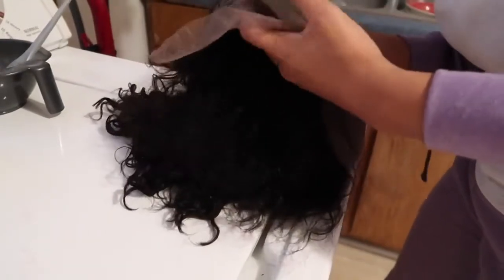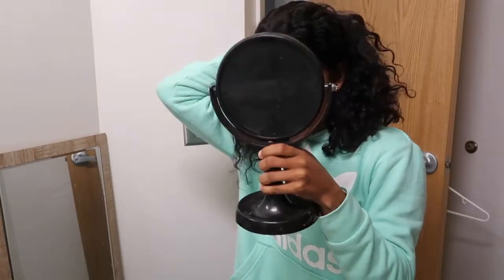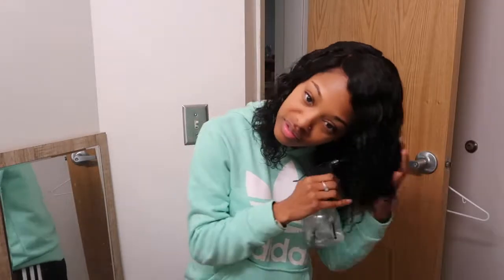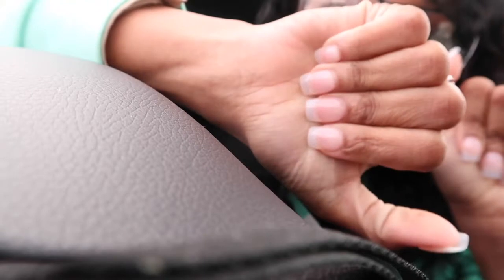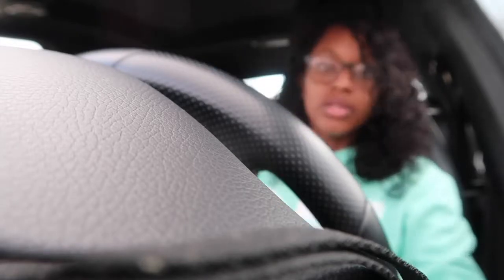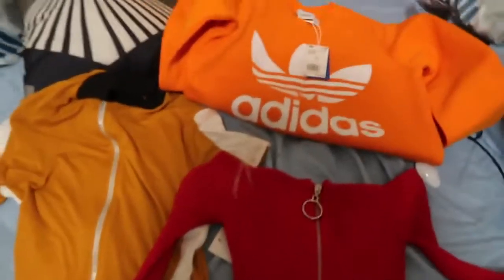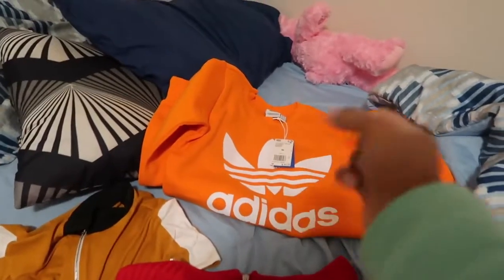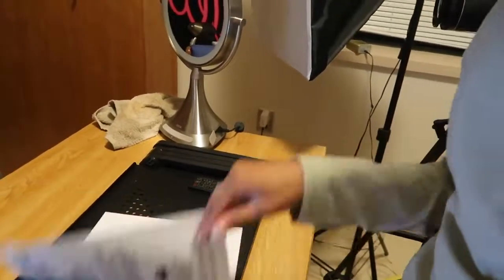Whew Chile 😬 Did y’all miss me Elvahairwigs com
► Item details:
Style:
Pre Plucked Water Wave 13x6 Lace Front Bob Wigs 150 Density Bleached Knots 【00232】
Length: 12 inch
Texture: Curly
Color: Natural black
Density: 150%
Cap: medium brown&Medium Cap
$5 off over $99 code: elvahair5
$10 off over $199 code: elvahair10
$20 off over $299 code: elvahair20
$50 off over $599 code: elvahair50